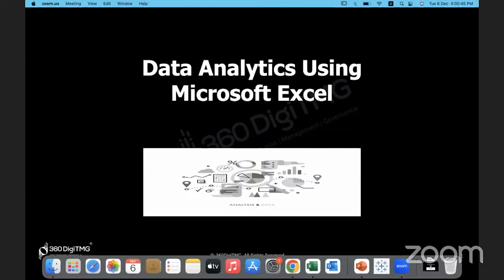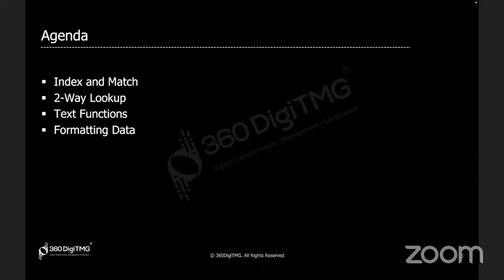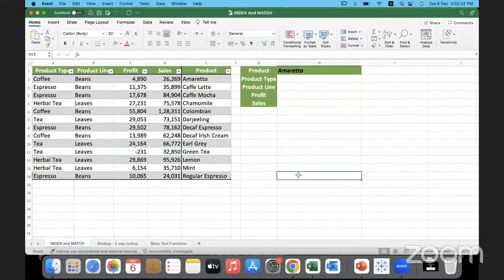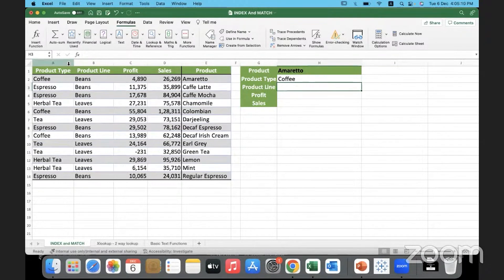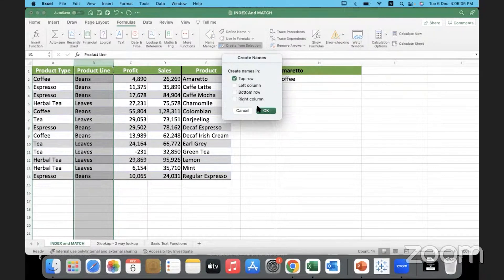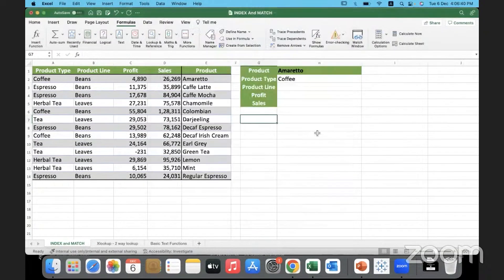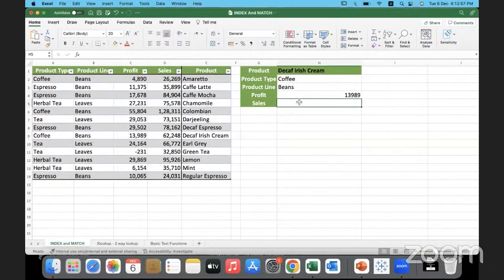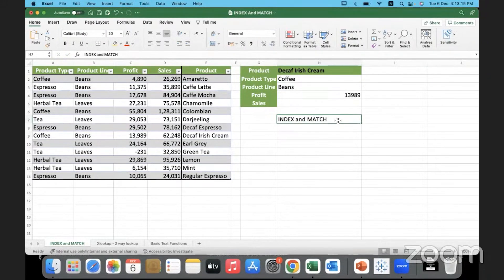Data Analytics using Excel | Part 33 | 360DigiTMG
- The video is part of a series titled "Data Analytics using Excel | Part 33 | 360DigiTMG."
- The presenter recaps the previous session (Day 6) where they discussed the limitations of VLOOKUP and introduced XLOOKUP in Office 365.
- The focus of the current session (Day 7) is on understanding and using INDEX and MATCH functions for two-way lookup.
- The demonstration involves using XLOOKUP to fetch product type based on a given product and later transitioning to using INDEX and MATCH for the same purpose.
- The video outlines the plan for future sessions, which includes formatting data, converting data into tables, data manipulation, data cleaning, and working with pivot tables.

About 360DigiTMG
360DigiTMG is a 9-year-old training & consulting organization led by stalwarts of the industry who are alumnus of premier institutions like the Indian Institute of Technology, Indian Institute of Management and Indian School of Business. 360DigiTMG since its inception has been the forerunner in the space of management and niche programs that aid in up-skilling and cross skilling executives across various levels and domains. 360DigiTMG has been conducting training programs across the globe for corporate and individuals alike.
360DigiTMG is one stop solution to all the trainings in emerging technologies such as Artificial Intelligence, Machine Learning, Big Data, Project Management, Quality Management, etc. 360DigiTMG is a training company, which is a division of the analytics consulting firm Innodatatics Inc.